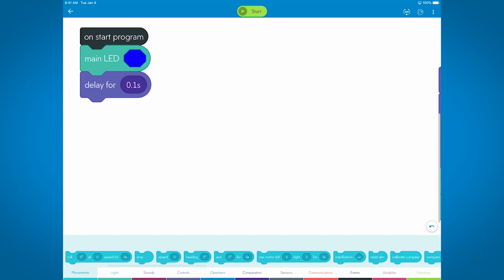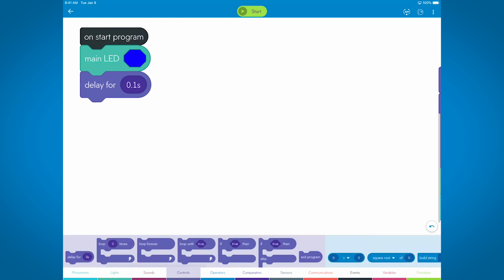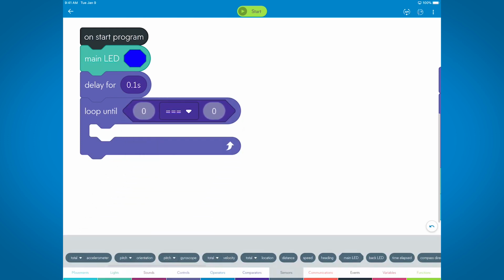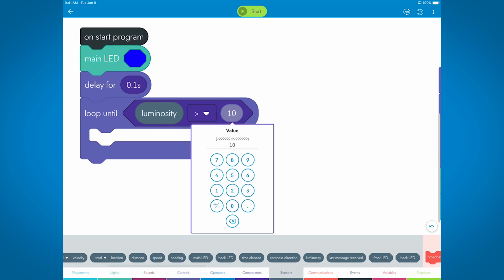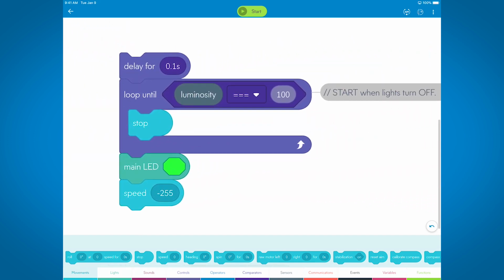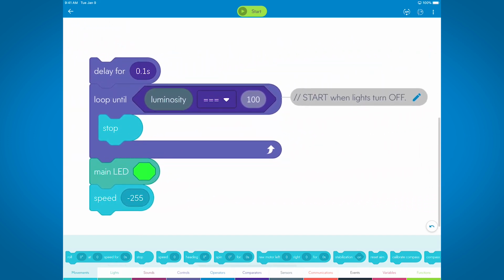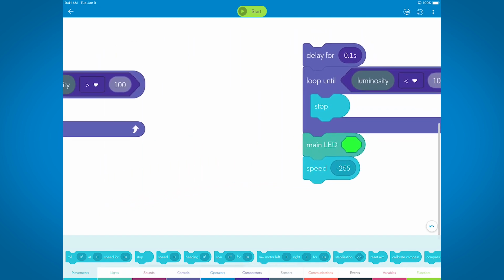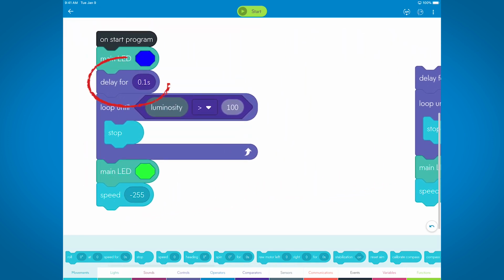Sphero STEAM Activities: Are You Afraid of the Dark?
This week on ThursdayLearnDay, we shed some light on BOLT’s ambient light sensor. What does the ambient light sensor do? It detects the amount of light that comes in contact with the robot over a given period of time and then translates that into a measurement called lux. This allows you to program BOLT to react to static or changing lux values.

So, what exactly can you do with this awesome luminosity detector? Brilliant question. We created two simple ways to start a program.

The first way is when the lights go on. We used a loop until block along with a comparator that evaluates the value of the luminosity block. In this case, if luminosity is greater than 100 lux, the lights go on! Then it exits the loop and executes the next line of code, which causes the robots to scatter like high-tech cockroaches.

We used the same setup when you turn the lights off, but this time if the luminosity is less than 100 lux it exits the loop and executes the next line of code.

Copy what we have here and then add the rest of your code AFTER the loop until block. You'll also notice the slight delay that is added to the beginning of each of these programs. This delay allows the ambient light sensor to get the most accurate reading before evaluating the intensity of the lux value.

Turn the lights off and get your photon. Share your results @SpheroEdu!